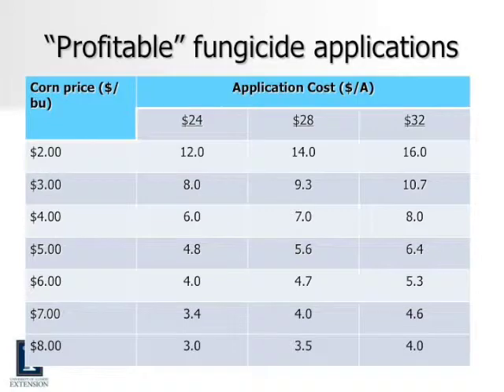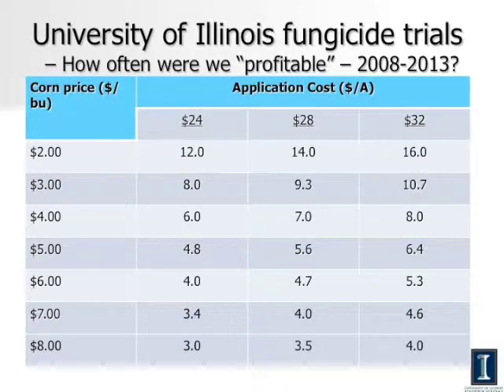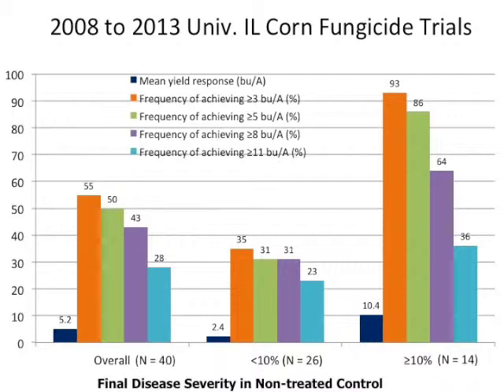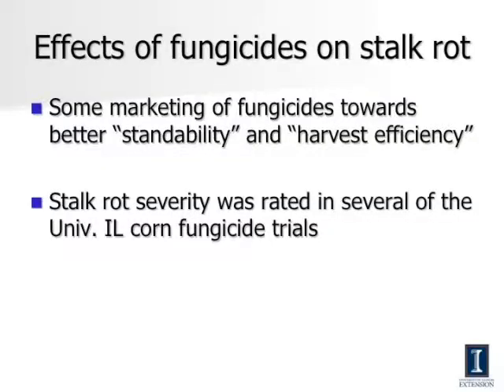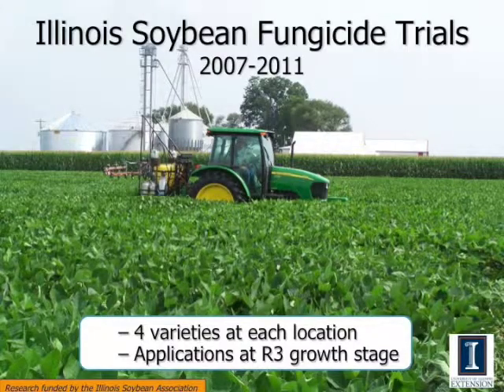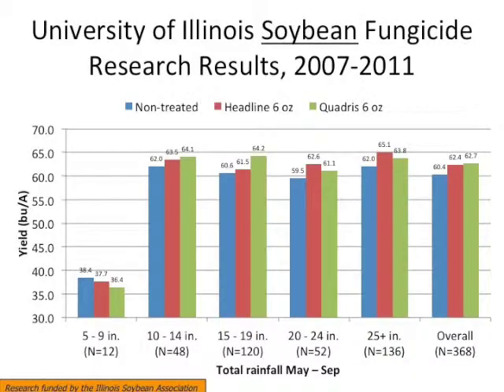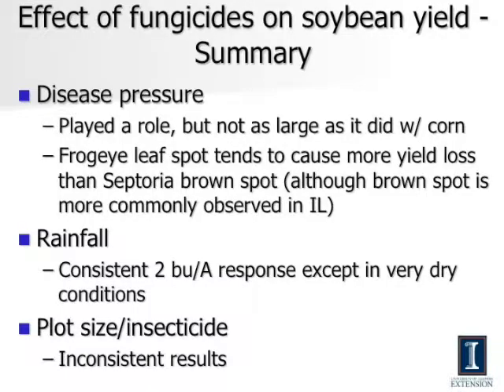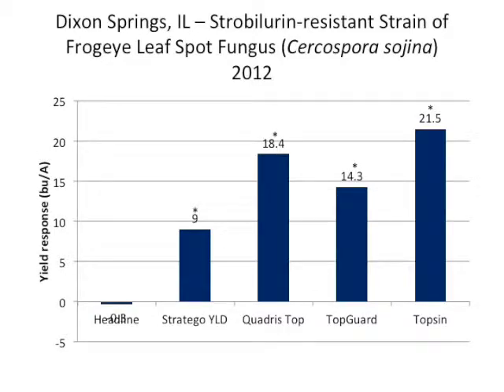2014 Corn & Soybean Classic - Carl Bradley, Plant Pathologist - Fungicides on Corn & Soybeans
University of Illinois Plant Pathologist Carl Bradley presents information about the impact of fungicide applications on corn and soybeans